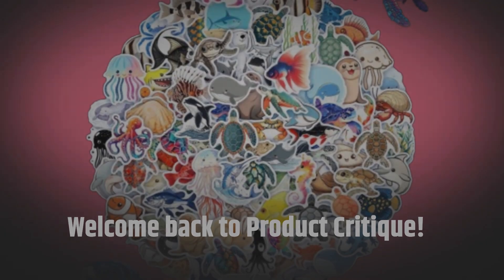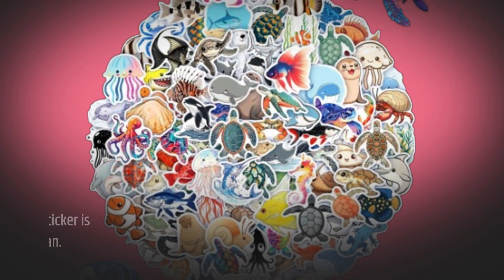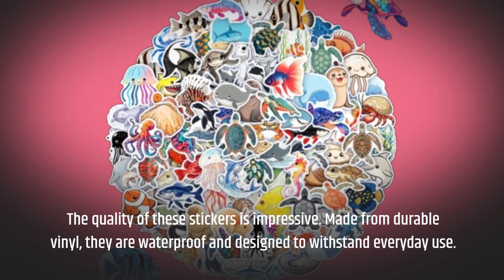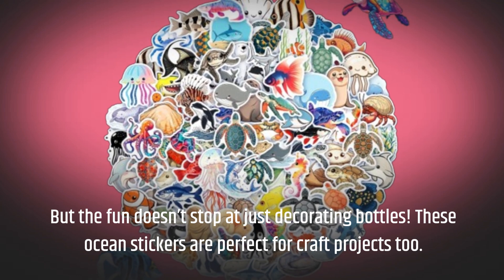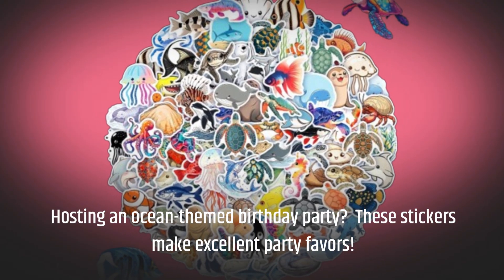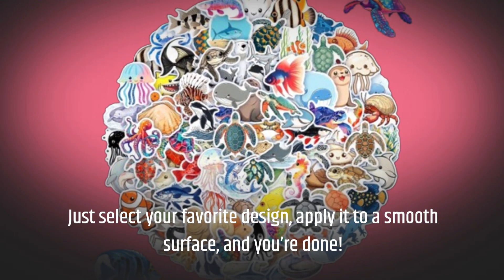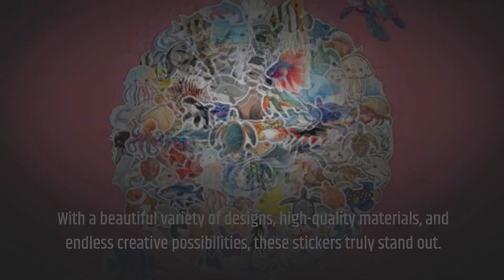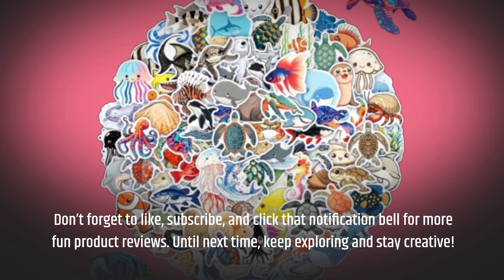🌊 ViKiVi Ocean Stickers for Kids Teens Adults | Best Ocean Water Bottle Stickers 🧜‍♀️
Amazon Product Name : ViKiVi Ocean Stickers for Kids Teens Adults

In this video, we dive into the world of the Best Ocean Water Bottle Stickers, perfect for adding a splash of personality to your hydration routine! We’ll showcase a variety of vibrant and artistic designs that celebrate the beauty of the ocean and marine life. The Best Ocean Water Bottle Stickers not only personalize your bottles but also inspire eco-consciousness and a love for the sea. Join us as we review our top picks, discuss the quality and durability of these stickers, and share creative ways to use them on your water bottles, laptops, and more!